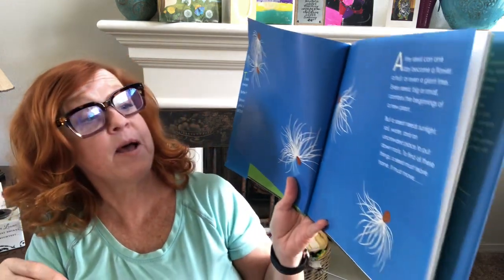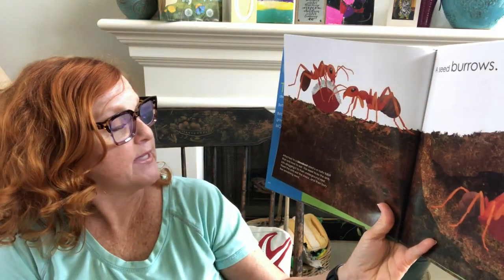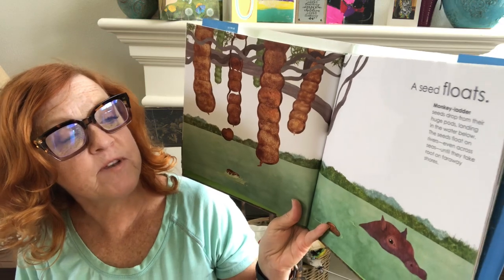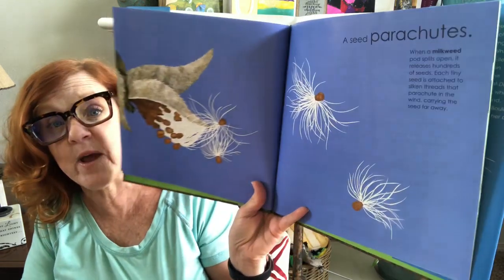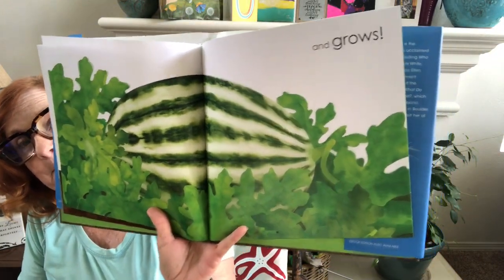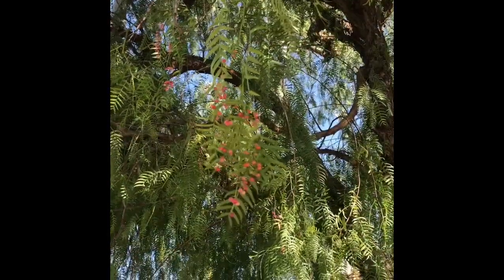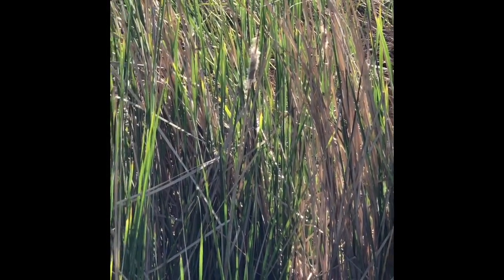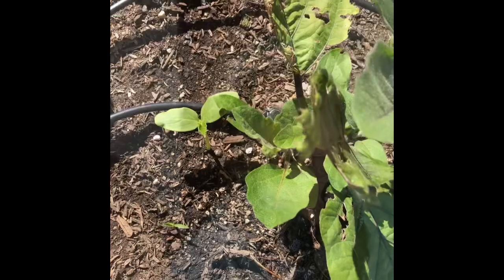Seeds Move Read Aloud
Book about how seeds move and a seed nature walk.